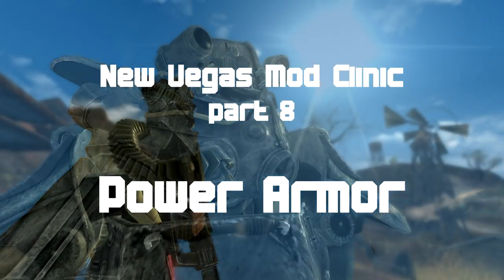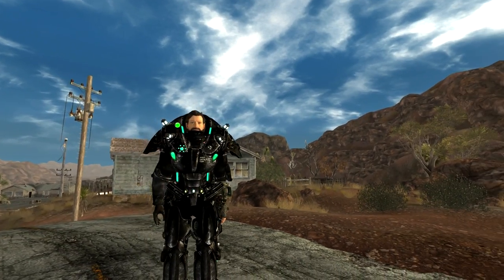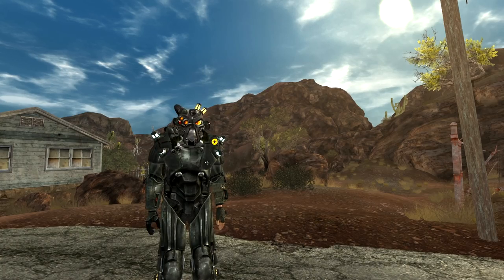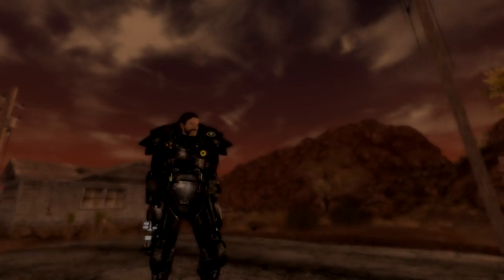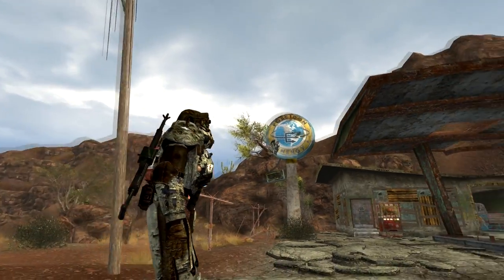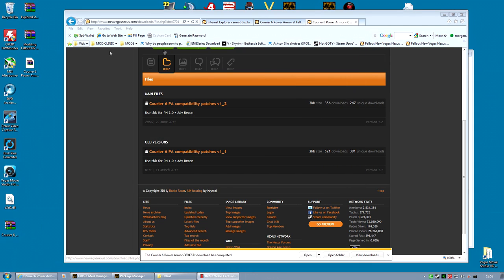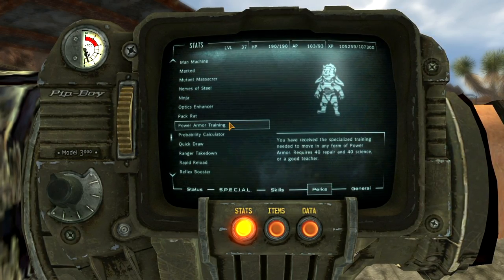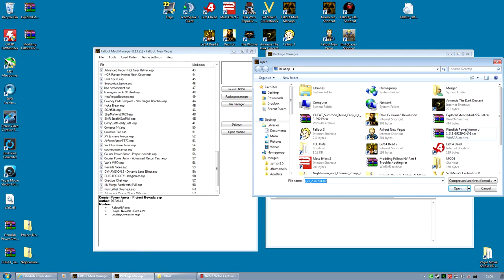Fallout New Vegas Mod Clinic - Part 8 : Power Armor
Mods covered in this video:

1. Colossus Enclave - Lienas Squad Armour

3. Colossus XV Enclave Armour

4. Courier 6 Power Armor

5. Courier 6 Power Armor - Compatibility Patches

6. Power Armor Training - Self Taught